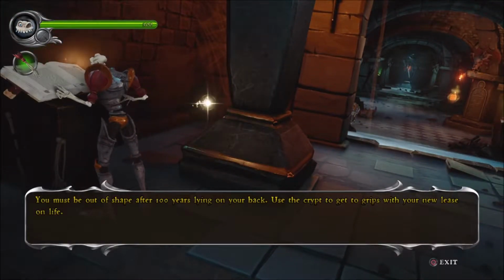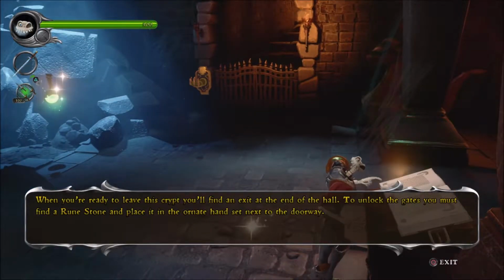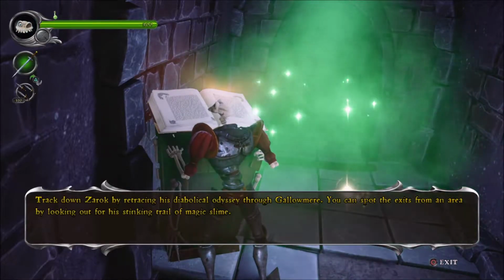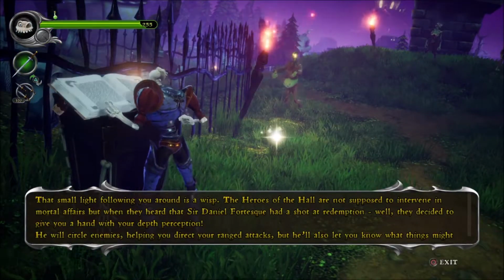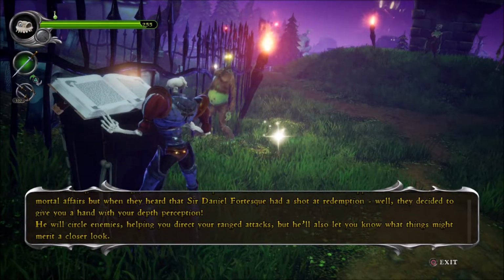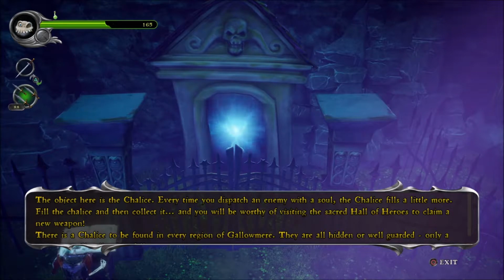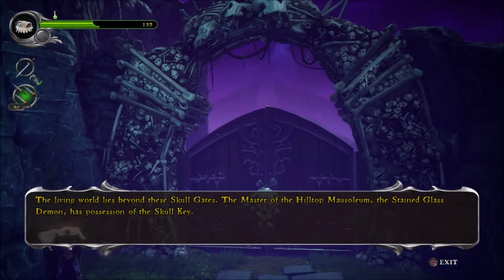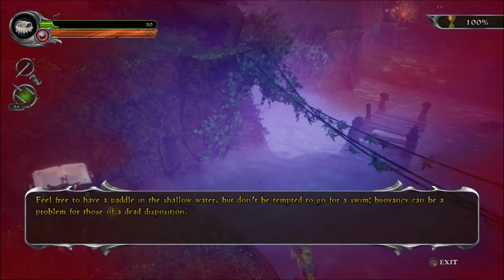Medievil [PS4] Demo Gameplay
Developer: Other Ocean Interactive